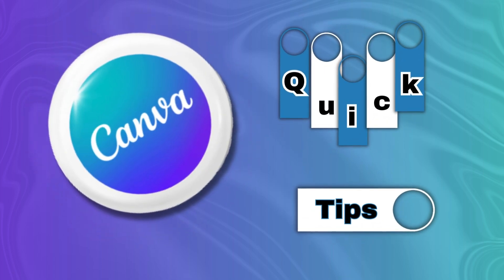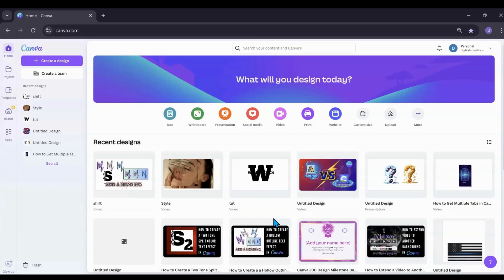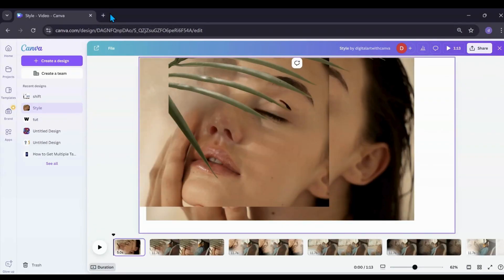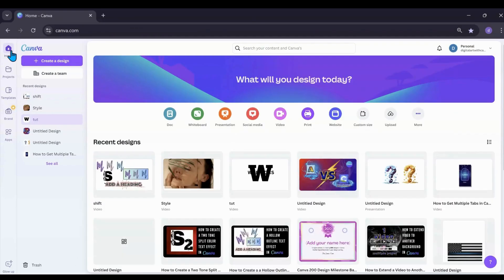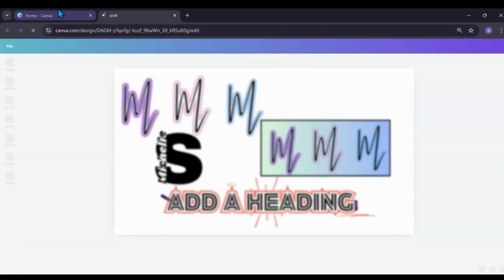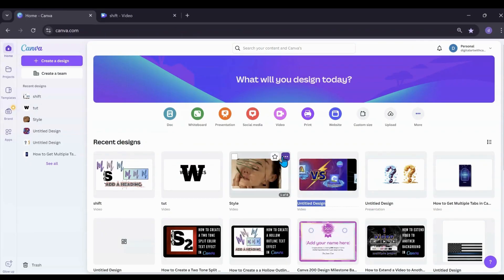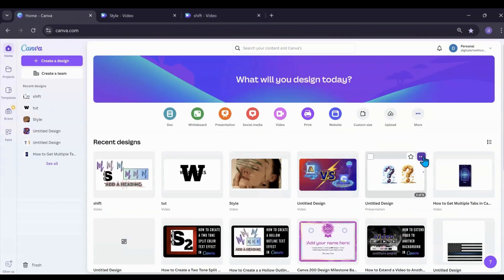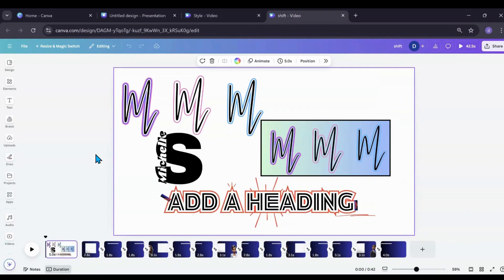How to Get Multiple Tabs in Canva after the Glow up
New Canva glow up got you down? Here is one thing that might help.